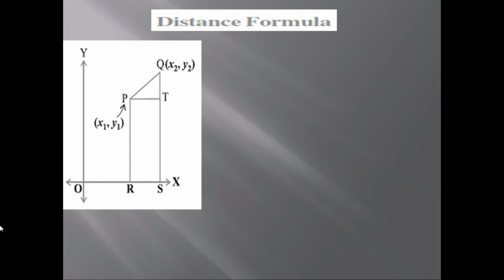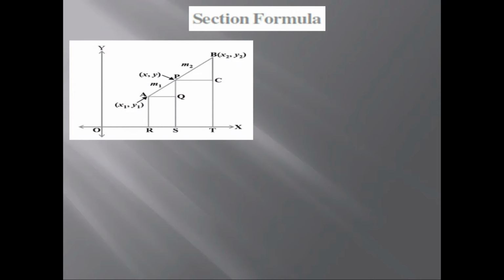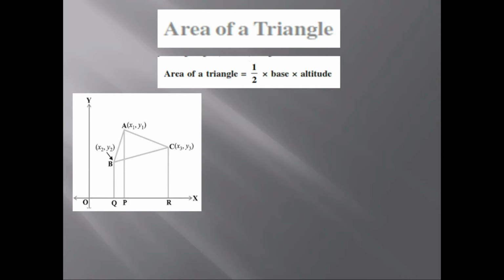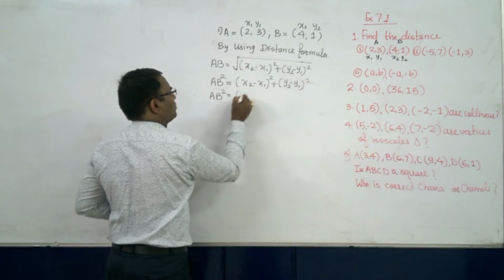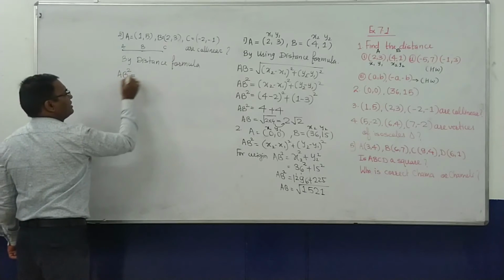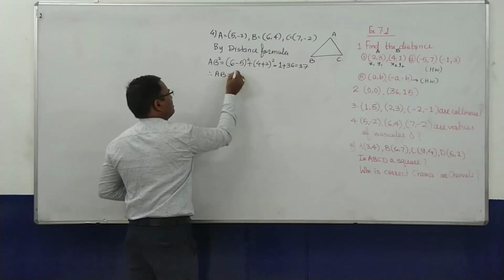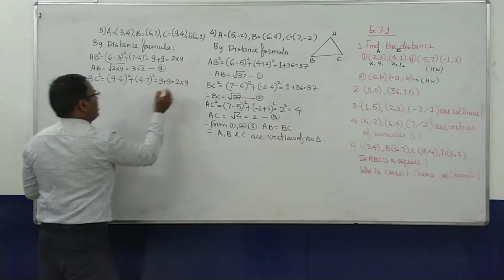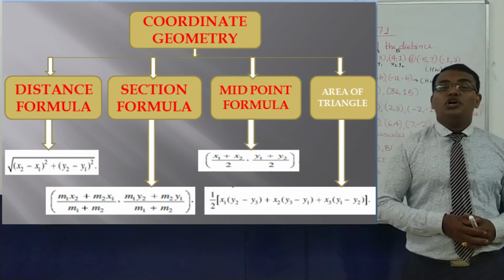CH 7 COORDINATE GEOMETRY - INTRODUCTION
Let's go through an introduction of Coordinate geometry.